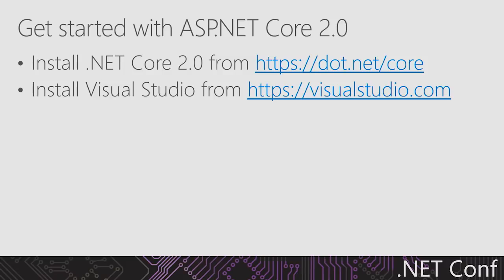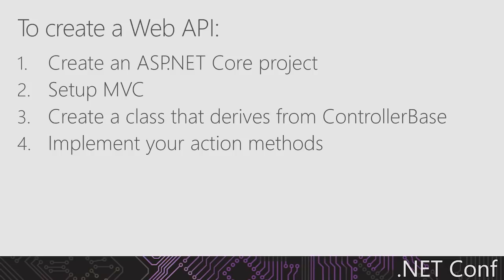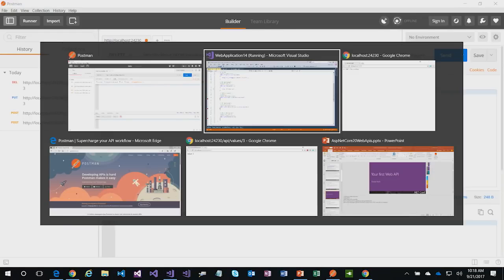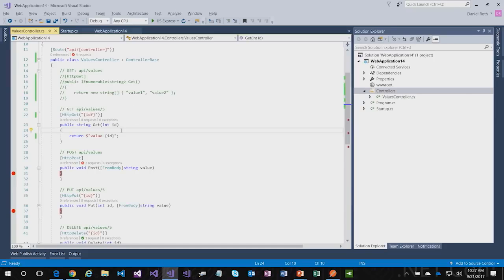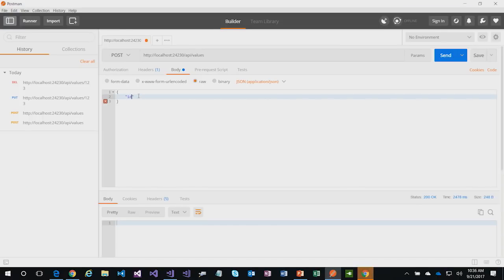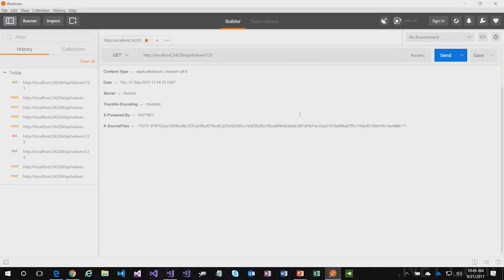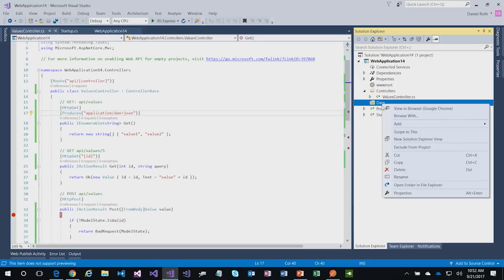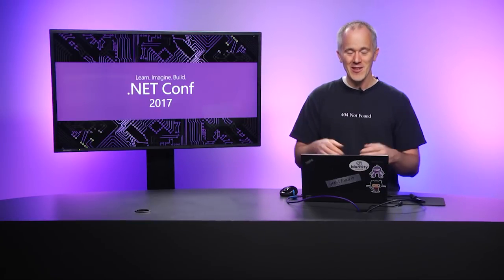Building web APIs with ASP. Net core 2.0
The best video on building web APIs with ASP. Net core 2.0